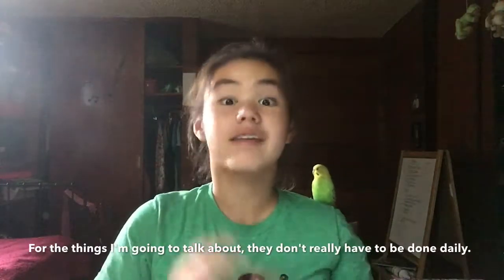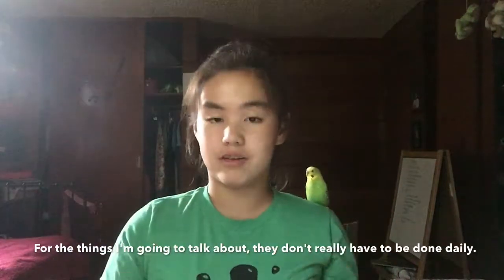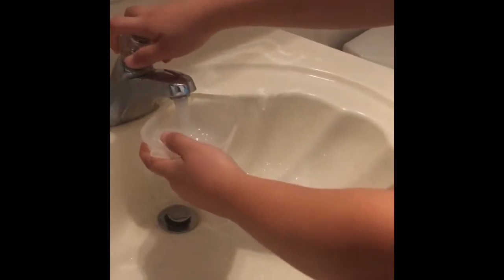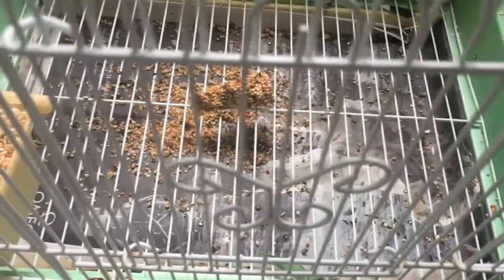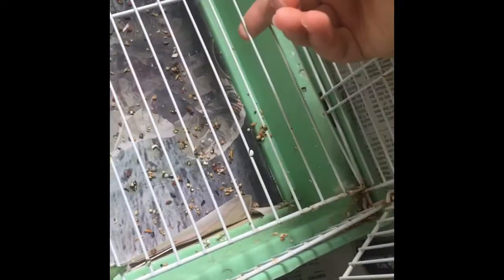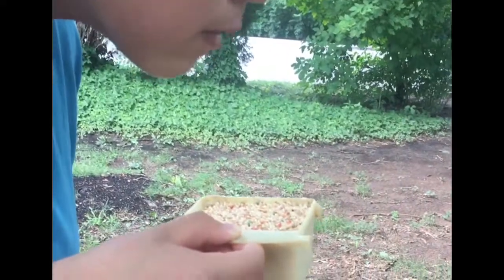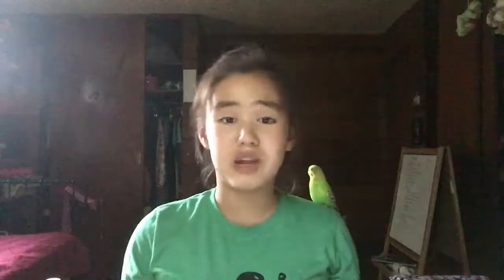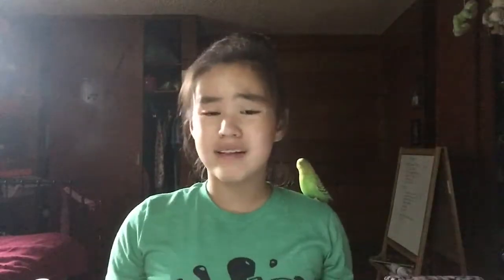Caring for Your Bird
In this video, you will learn what you would need to do in order to take care of a bird. It's sorted out by the things you would need to do "daily" and weekly. Also in the end, I talk about some extra things you should know when caring for your bird.